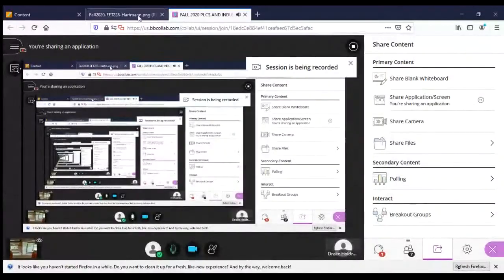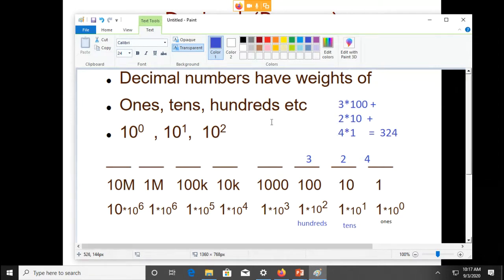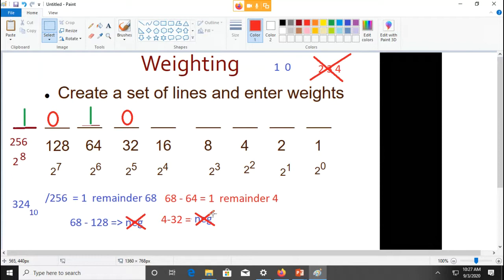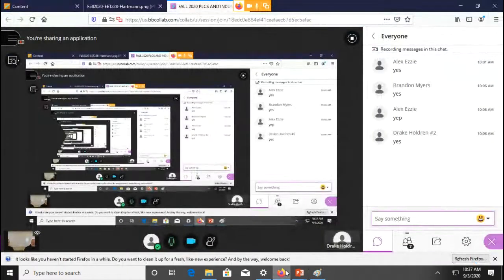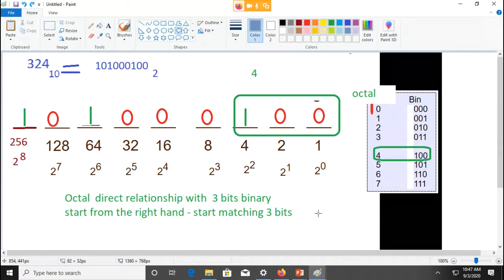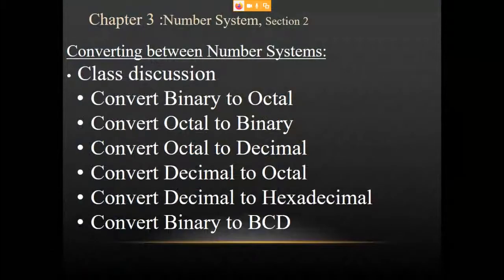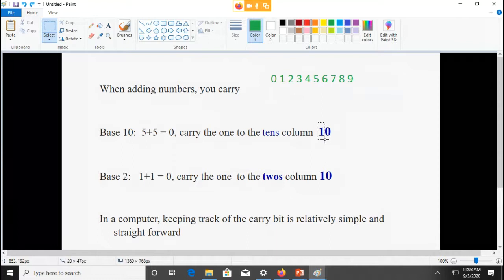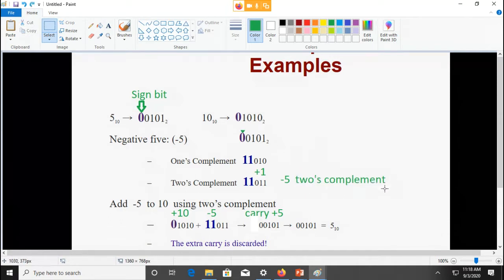PLC2 Numbering Systems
Discussion of decimal, binary, octal, and hexadecimal numbering systems and conversion of numbering systems.  Also discusses two's complement.